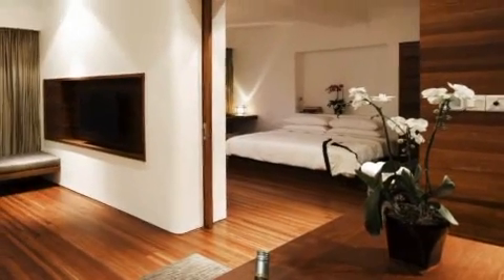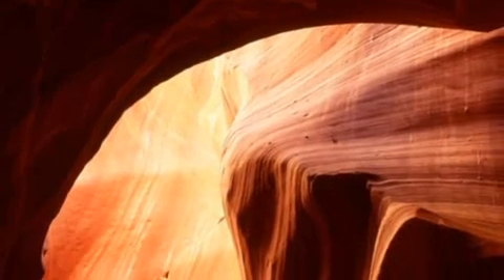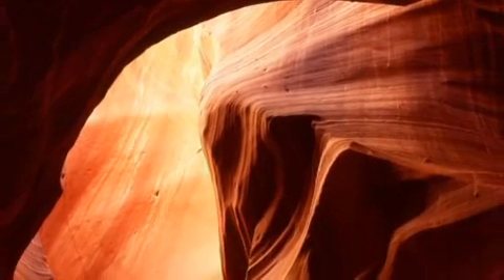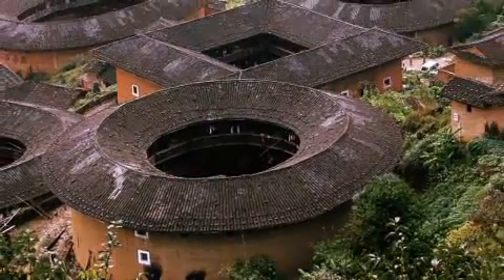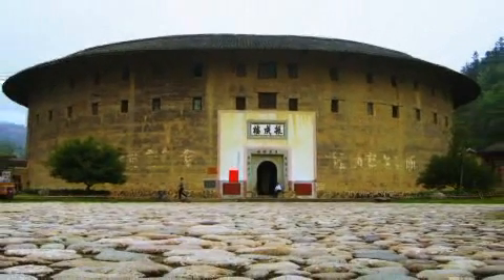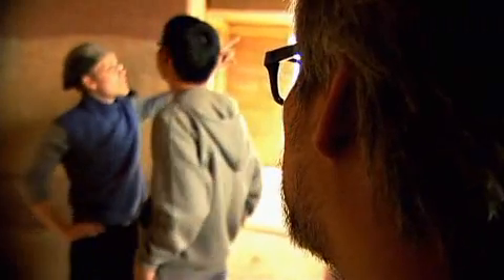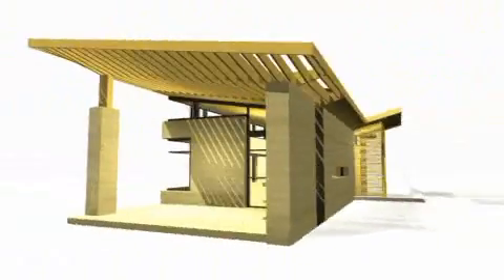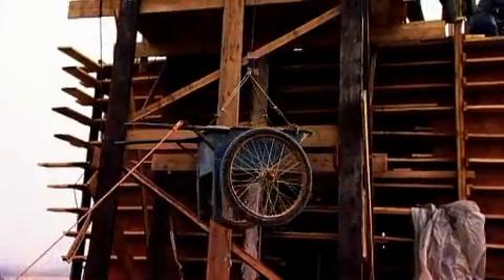A00 China - From Rammed Earth to SIREWALL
Video of A00 Architecture projects, some using SIREWALL technology in China, and the pursuit of sustainable building.